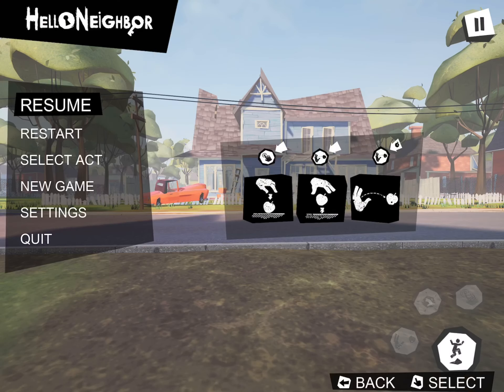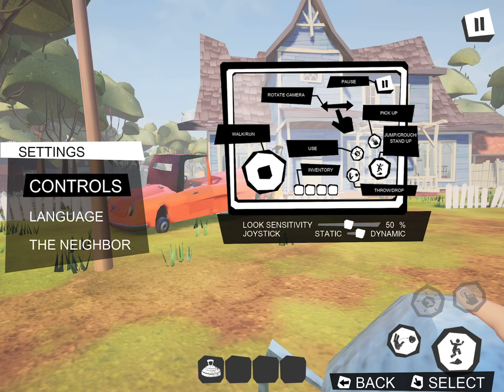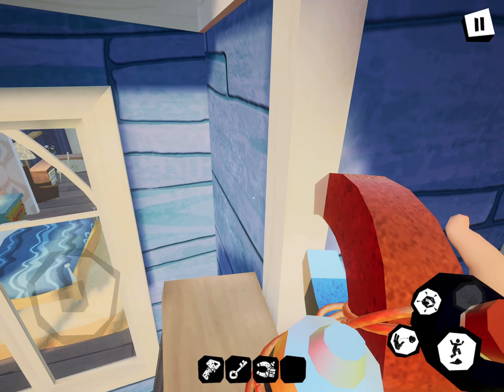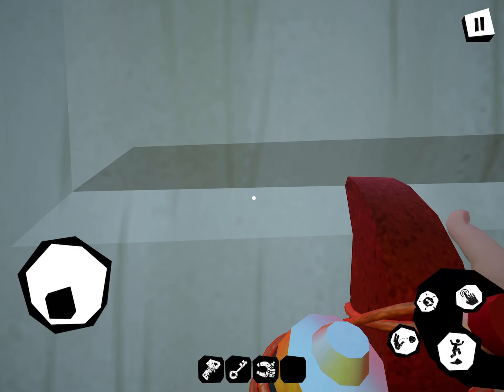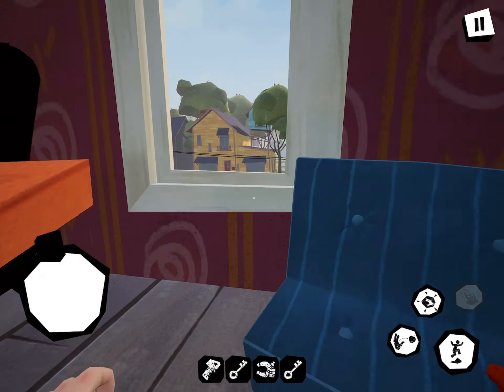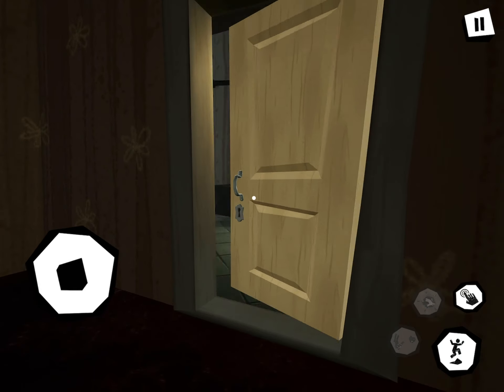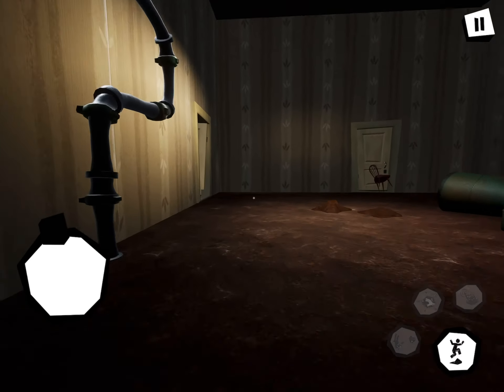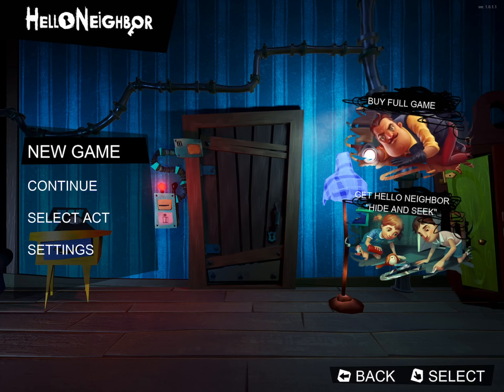Hello Neighbor act 1 speed run but it’s my friend doing it